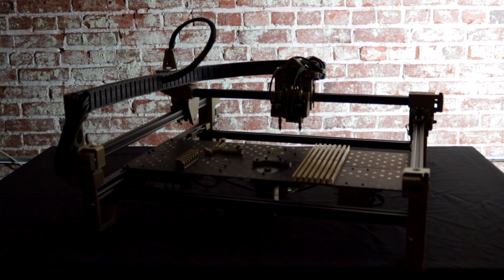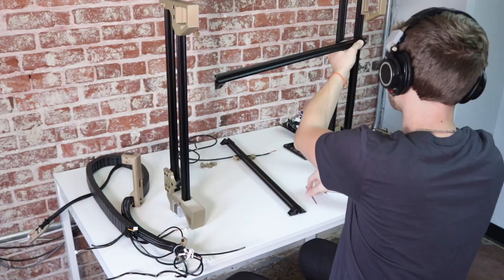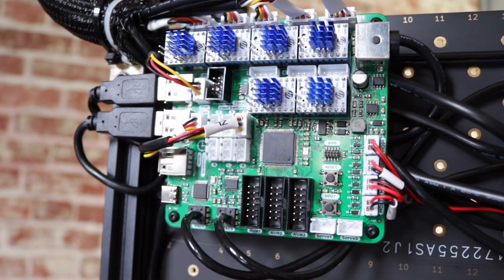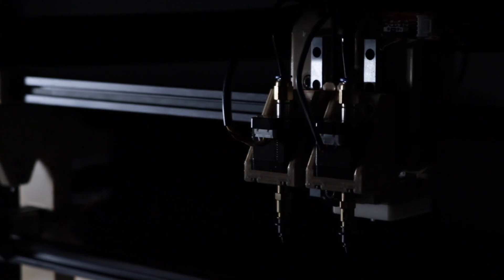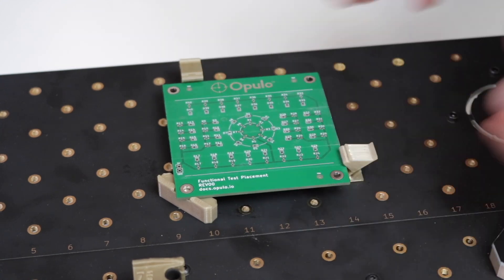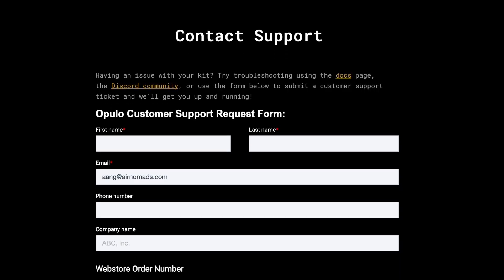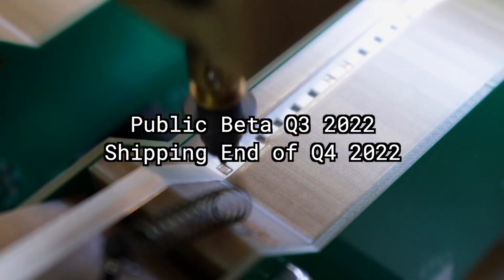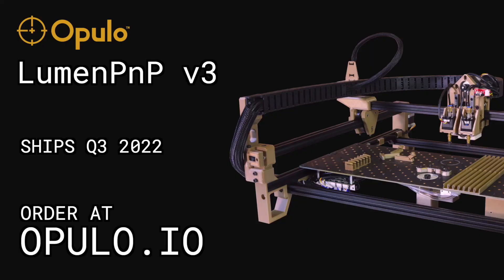LumenPnP v3 - An Affordable, Reliable, Desktop Pick and Place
Introducing the LumenPnP v3 - A Pick and Place machine that's a snap to set up, and a relief to have running.

Stop wasting time and money on hand-populating your boards or outsourcing circuit board assembly. The LumenPnP is a factory workhorse that lets you focus on what you're good at: designing the next great thing.